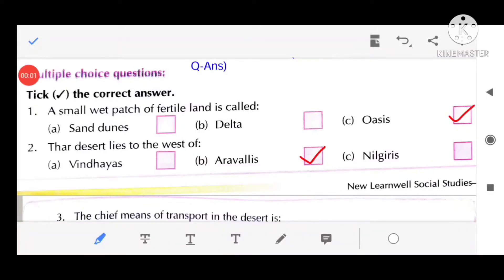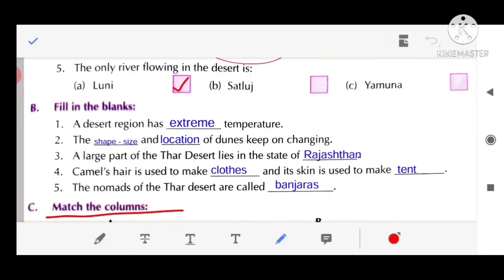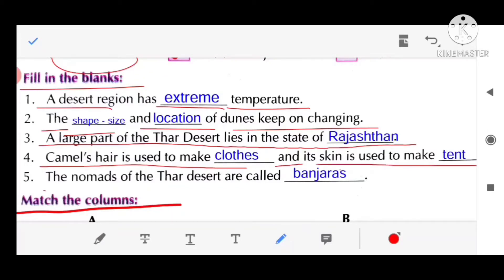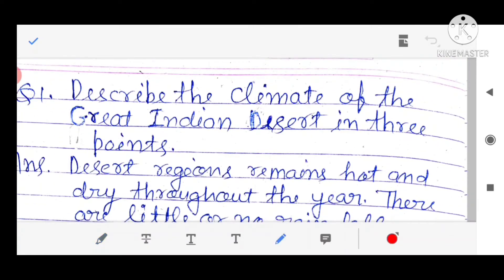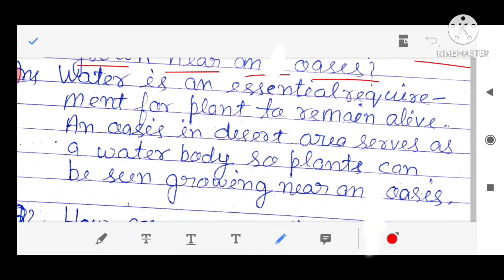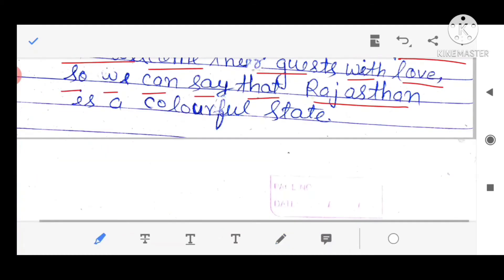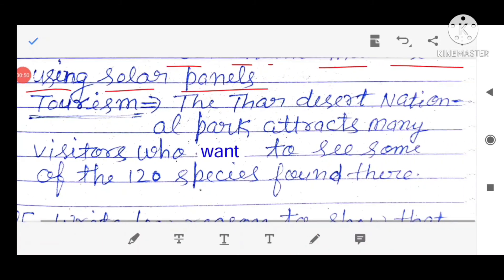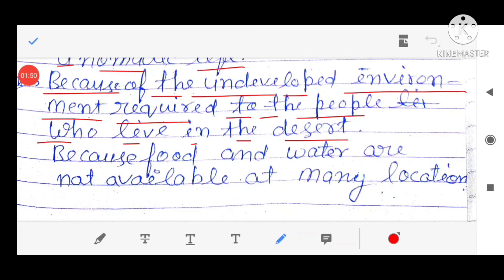Class - 4- SST - Ch- 3 - Indian Desert - Exercise and Question Answer.